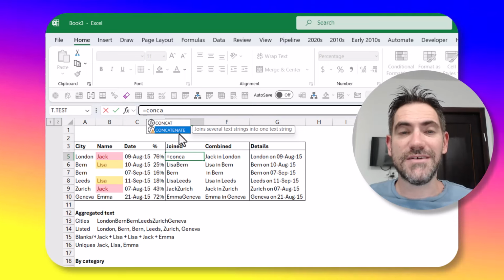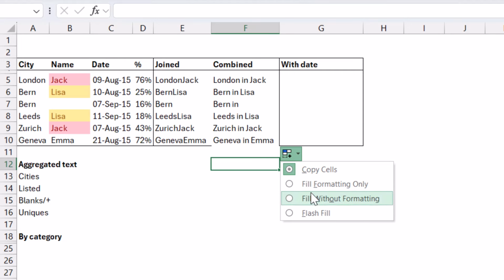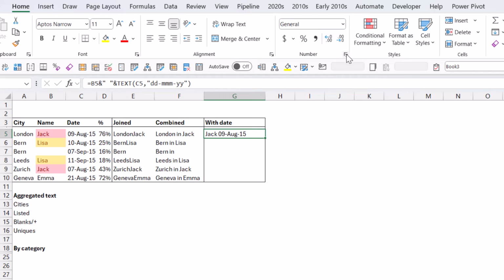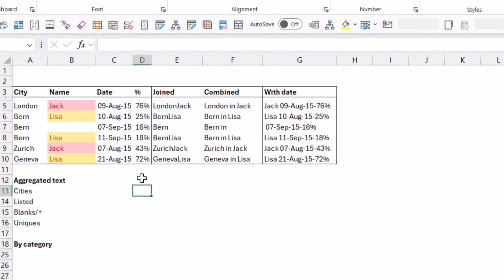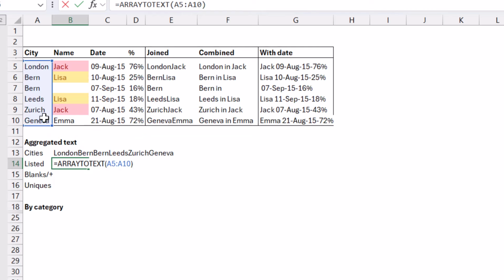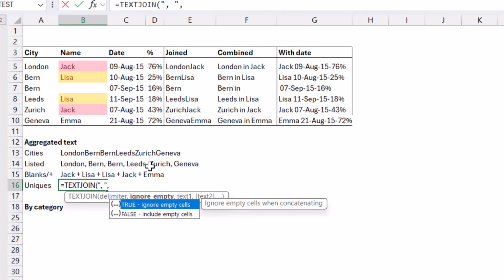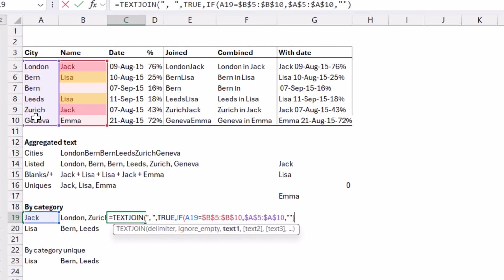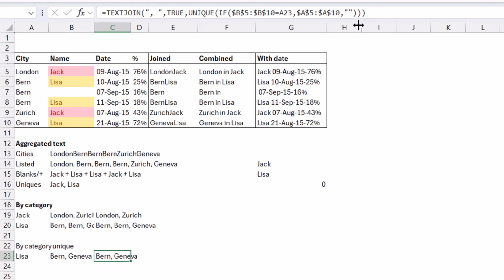Join text in Excel, without CONCATENATE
Often you want to join together text in cells together in Excel or join it to custom text. In this video I show you various ways to acheive it including adding text, adding text to numbers/dates or using a SUM like function to create a comma delimited list in a single cell, and then a SUMIFS version and how to ignore duplicates.

00:00 Introduction
00:27 Using &
01:23 Combining & keeping date/number formats
04:17 ARRAYTOTEXT
04:40 =TEXTJOIN
05:22 UNIQUEs
06:11 TEXTJOIN by category